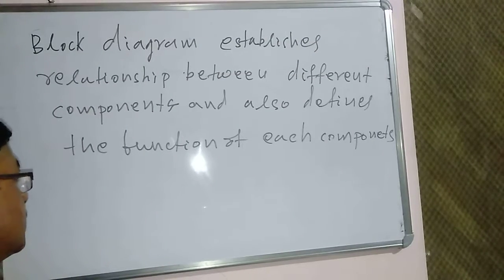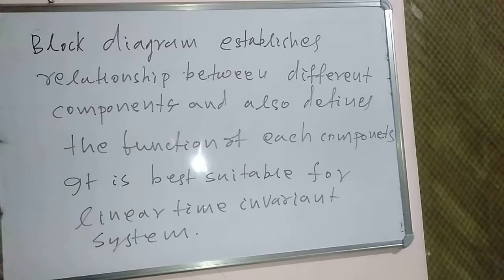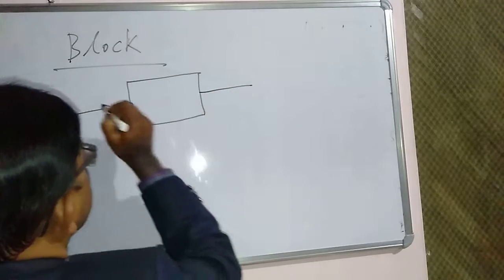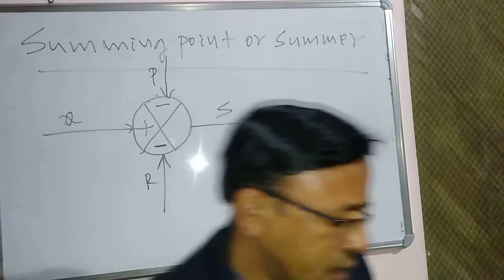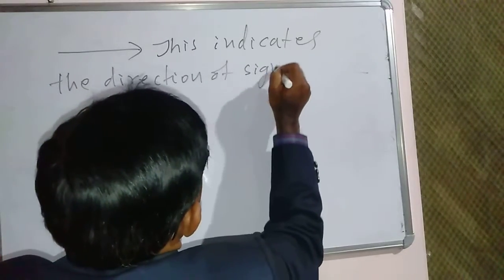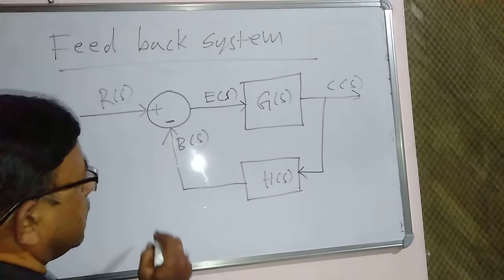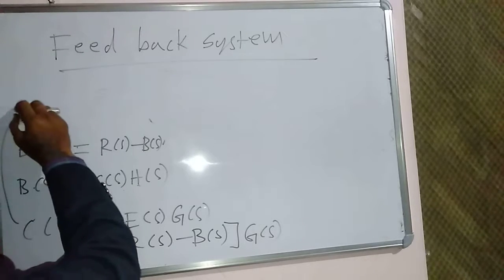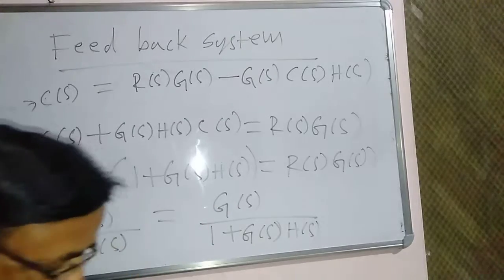LECTURE-15 INTRODUCTION BLOCK DIAGRAM REDUCTION TECHNIQUE YOU TUBE ONLINE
THIS IS A SIMPLE VIDEO TO UNDERSTAND FUNDAMENTALS OF BLOCK DIAGRAM REDUCTION TECHNIQUE